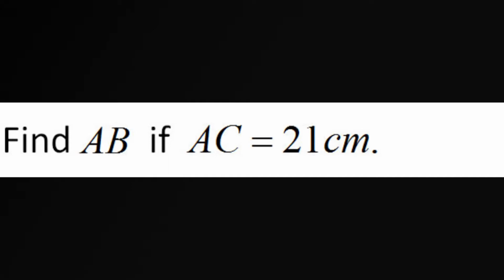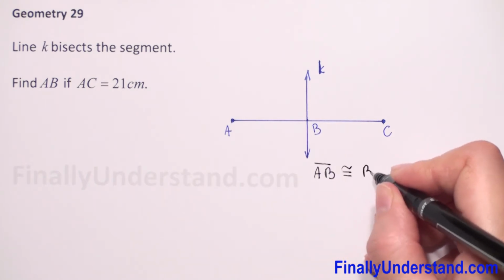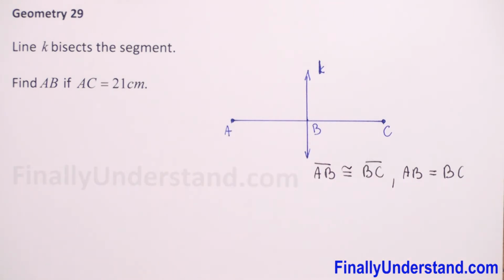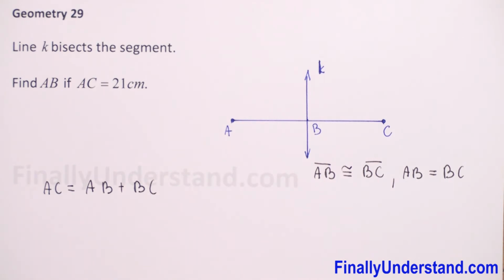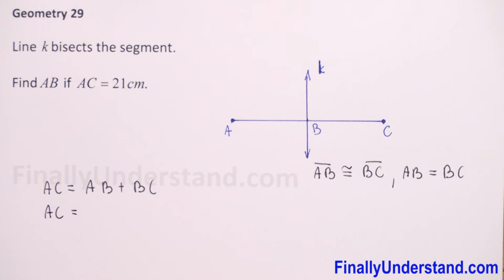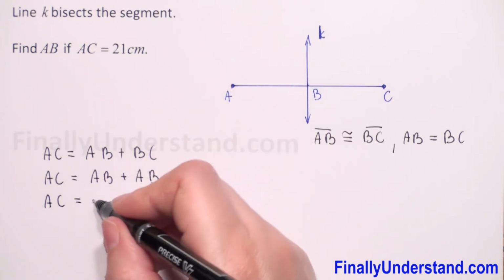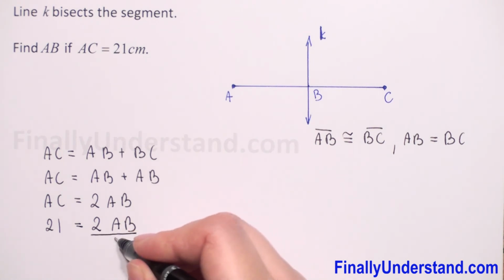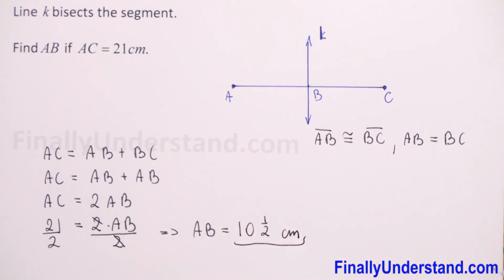How to Tell If a Line Bisects a Segment — Geometry Basics 29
In this video, we explain what it means when line k bisects a segment and how to determine whether a segment has been divided into two congruent parts.

God bless!